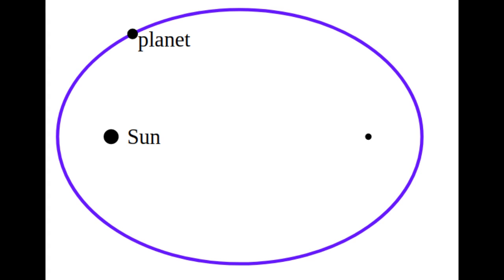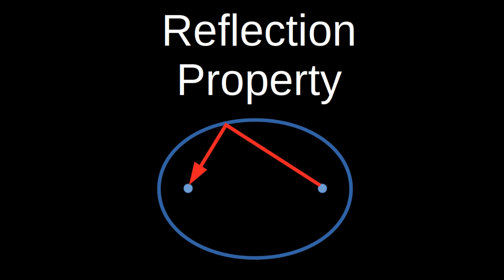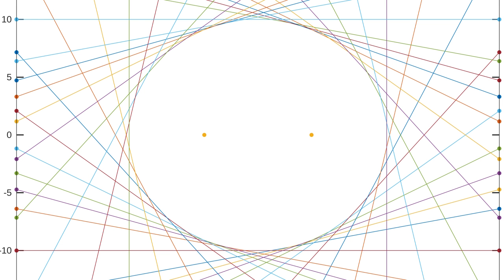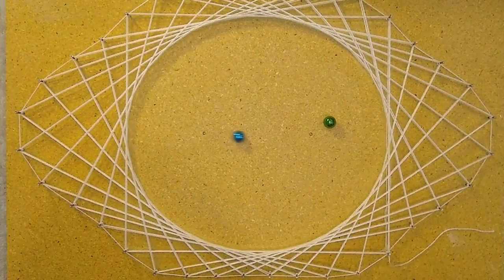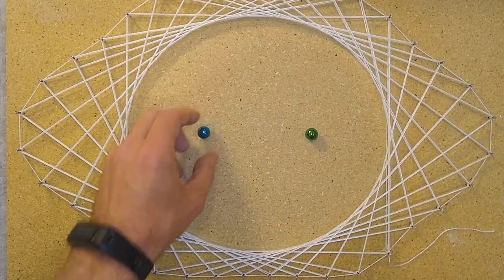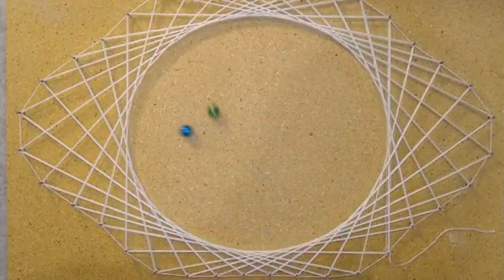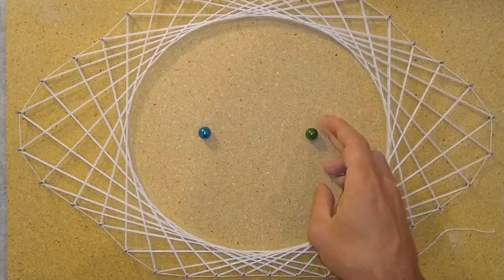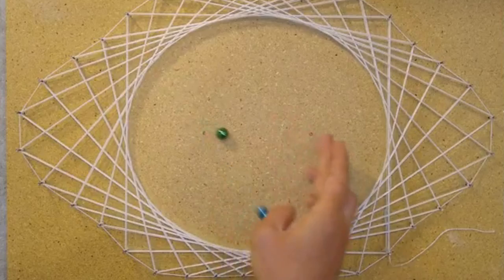Reflective Property of Ellipse Demonstration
This is a demonstration of the reflective property of an ellipse.